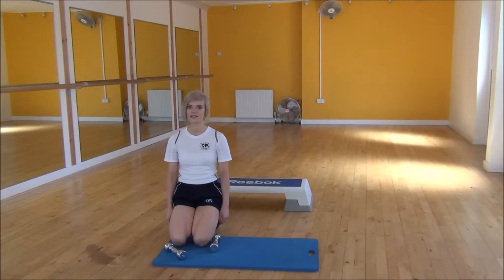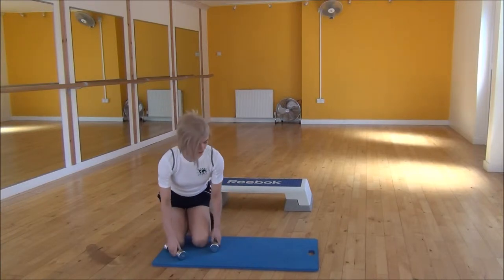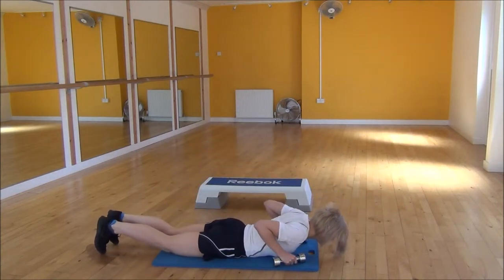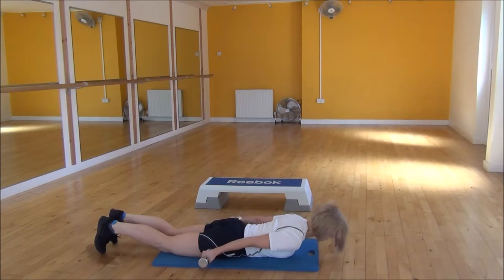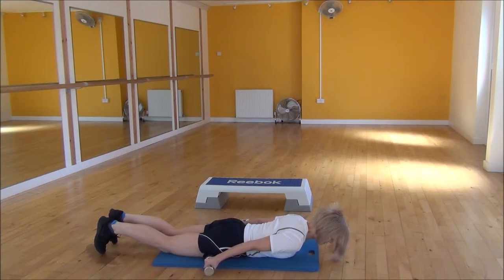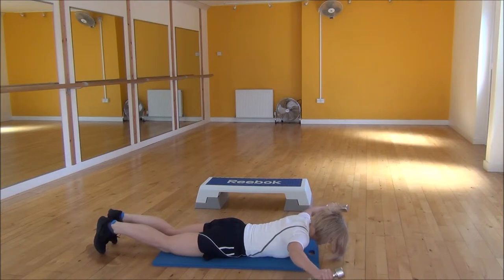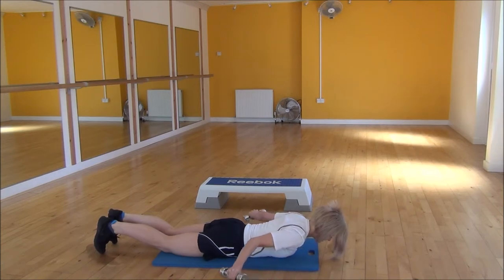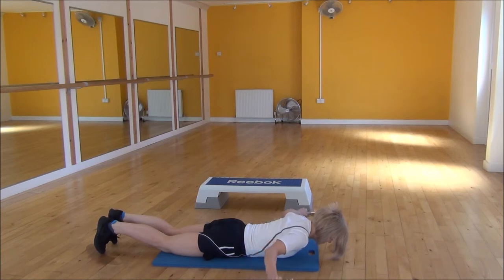WABBA Snow Angels